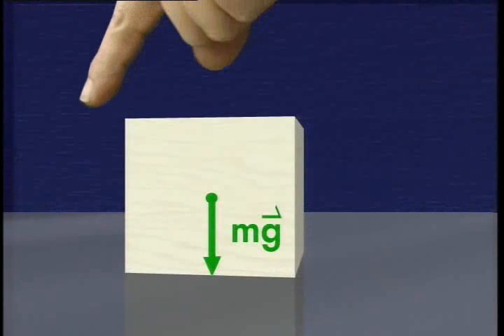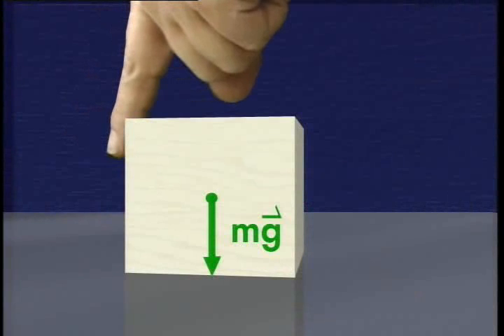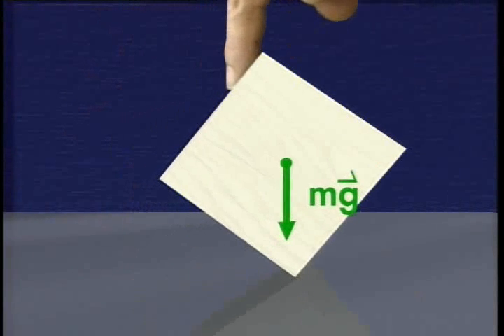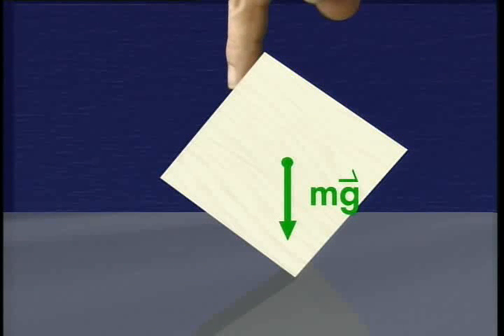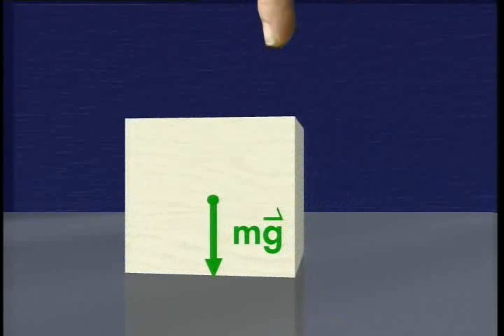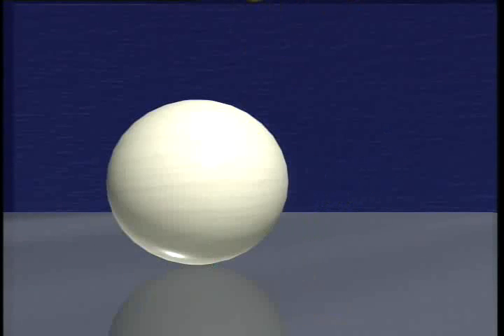مركز الكتلة للكرة والمكعب والمخروط.avi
شكرا لملتقى الفيزيائيين العرب بقيادة المبدع الاستاذ / ناصر اللحياني ...